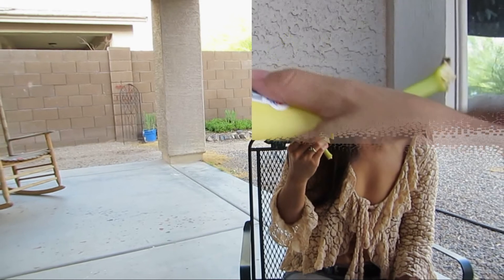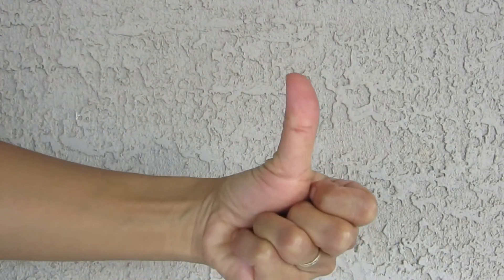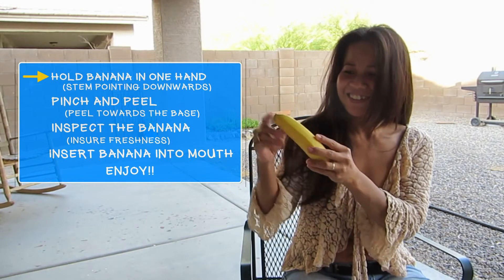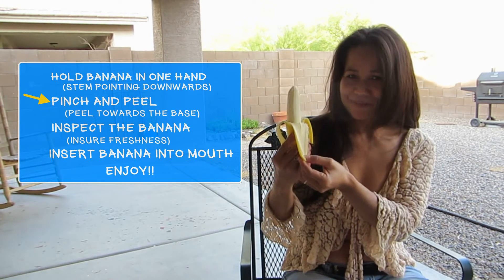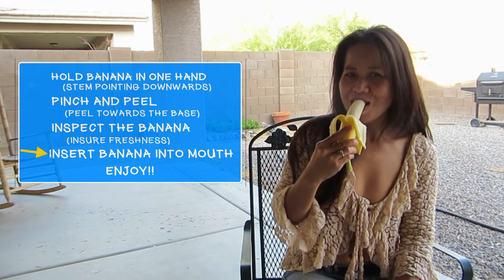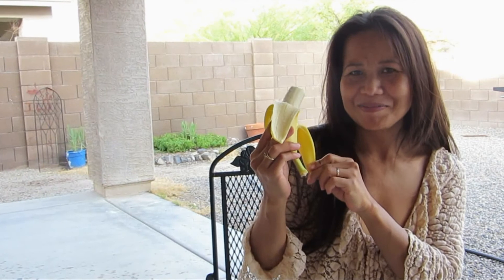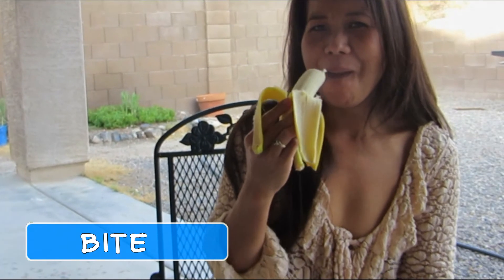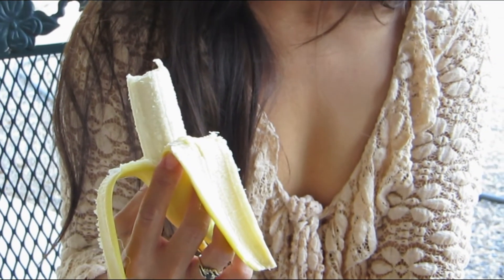How To Enjoy A Banana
Let's Enjoy A Banana!

Today I show you how to fully enjoy a banana in this step by step how to tutorial.
To ensure you get the most enjoyment out of the banana please follow the directions carefully.

You will need:
1. A Banana
2. Something enjoyable to look at
3. A Hand

Let's get started. First, hold the banana in one hand with the stem pointing downwards. Pinch the tip of the banana and peel the skin downwards. Inspect the banana to insure freshness. Insert banana into mouth, bit down and enjoy!

ABOUT ME:
 Making bad videos is an art in itself. I spend countless of hours planning, scripting, filming & editing each and every video so to provide you the viewer with the best bad videos possible. Here you will learn the art of making bad videos just by watching the crap I upload. You will not find trending or viral videos here. If you want to make good videos just do the opposite of what you see here.

LEGAL NOTICE: *Do not walk barefoot over a bed of hot embers.

Video Equipment: $10 Yard sale Canon camera with missing parts.